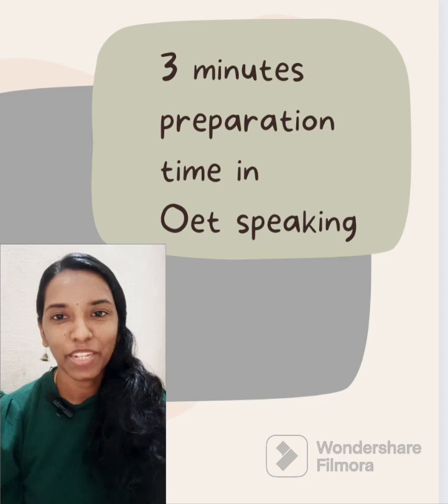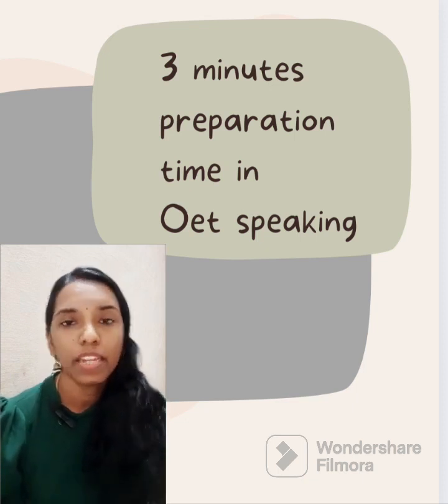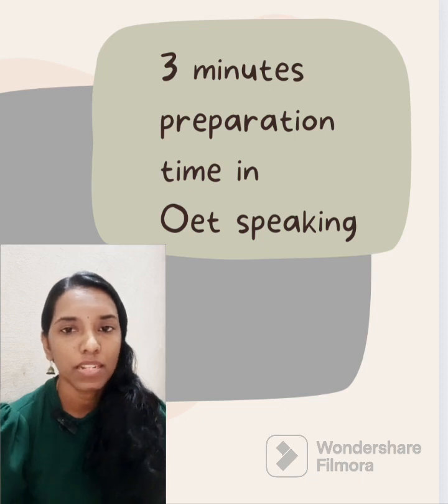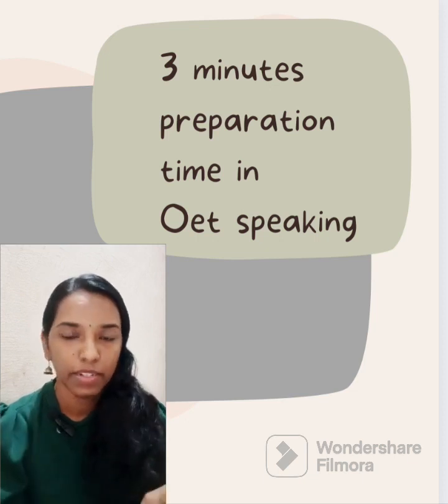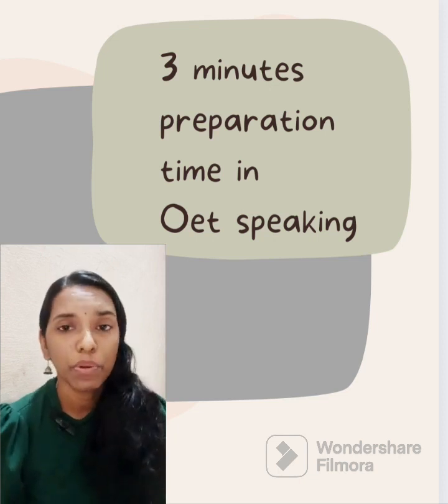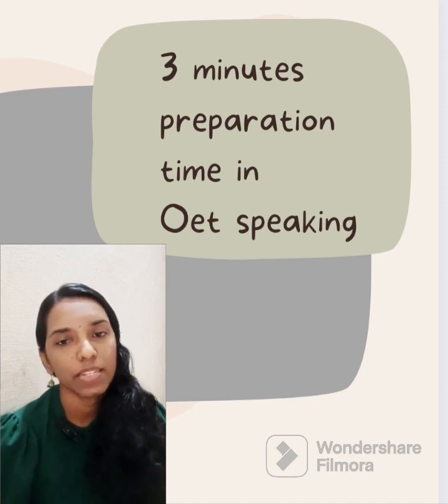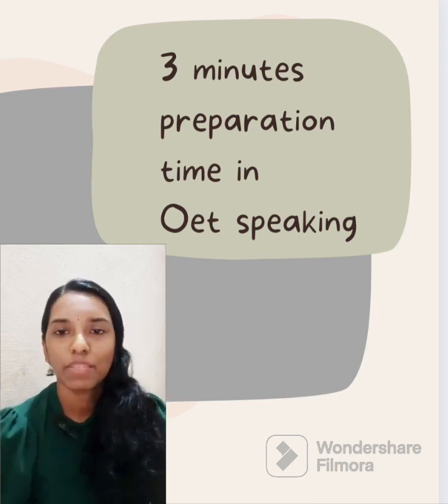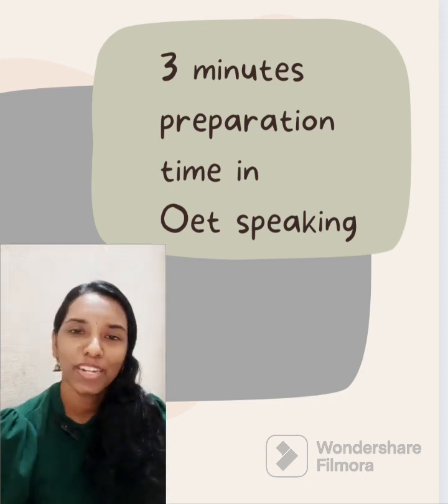Update in Effective 3 minutes preparation time in Oet speaking 📢